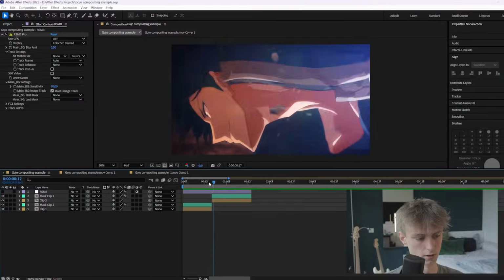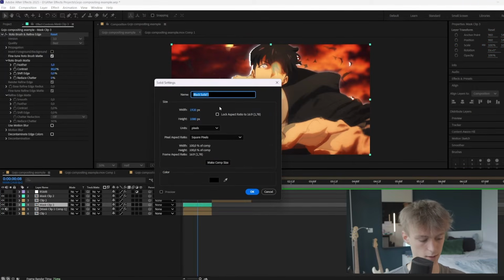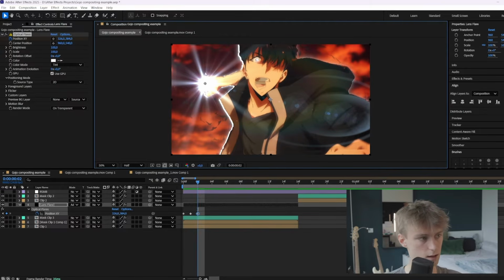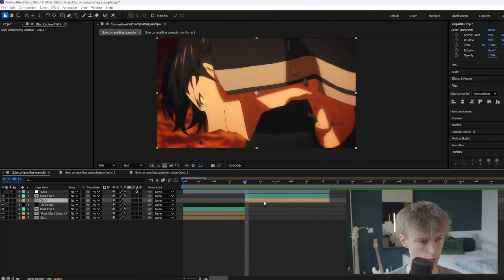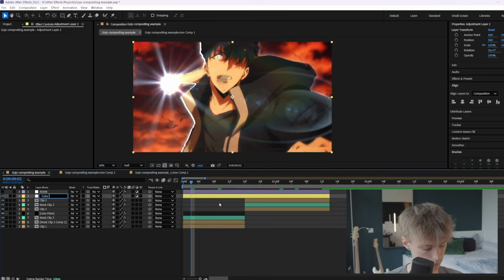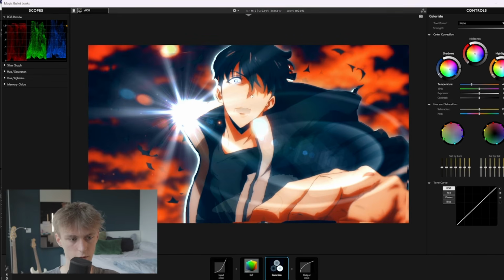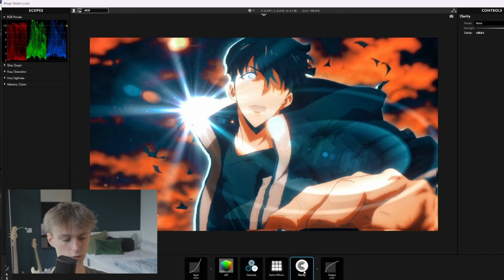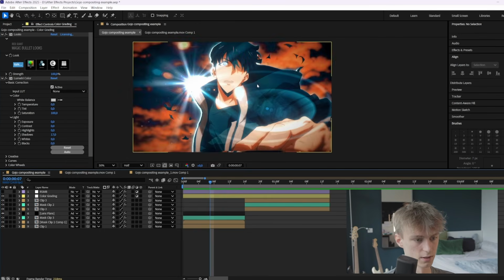Compositing like GOJO神 | Ae Beginner Tutorial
This beginner After Effects tutorial will teach you how to composite like GOJO神.

🫧﴾ CHAPTERS ﴿🫧
0:00 Intro
0:29 White Outline Glow
1:27 Lens Flare
3:33 Glowing Eyes
5:10 Color Grading